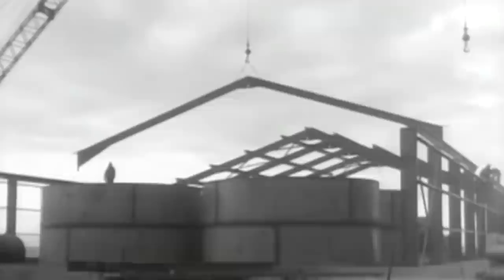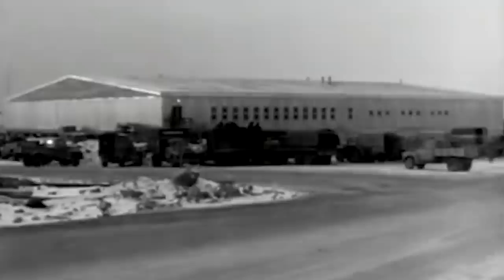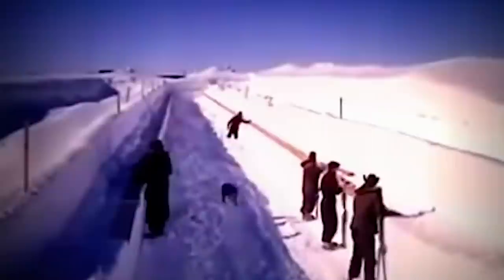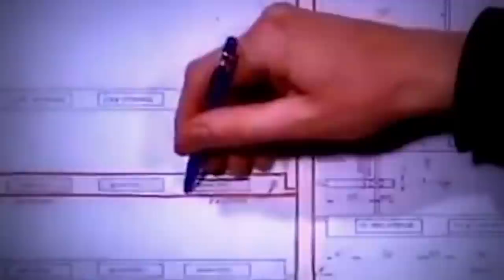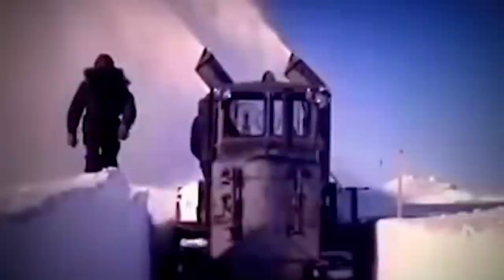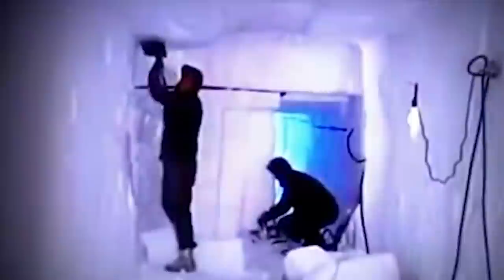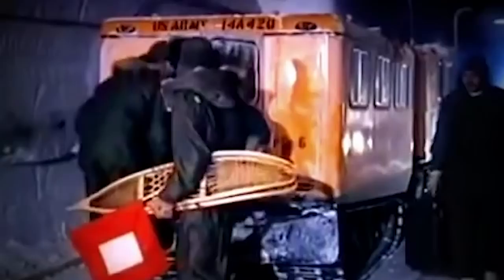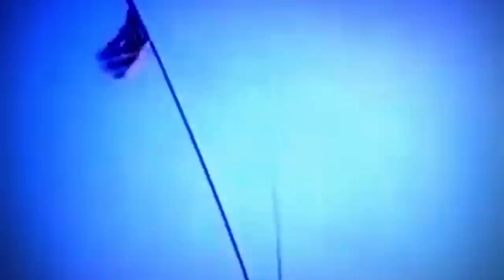Project ICEWORM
At the height of the Cold War, the United States and the Soviet Union were in the midst of an arms race to develop advanced and experimental weaponry. An emphasis was placed on missile-mounted nuclear devices.

A key to this strategy was ensuring that these missiles had an adequate range to strike their targets. Finding strategically optimal locations would be essential, and creating bases that could hide nuclear weapons became a priority. During that period, both countries erected secret military facilities across the globe to get closer to their enemy.

Project Iceworm was a U.S. codename for constructing one of those covert military bases in Thule, Greenland. It was one of many Cold War-era classified operations that remained a secret until recently.

The top-secret nuclear missile launch site was constructed in the middle of a frozen wasteland. It was named Camp Century, and it began operating in 1960. However, unstable ice conditions soon began to crush everything built underground… including the nuclear reactor that powered it...